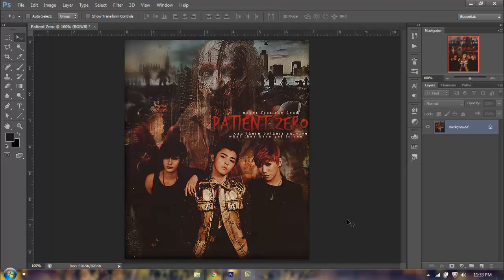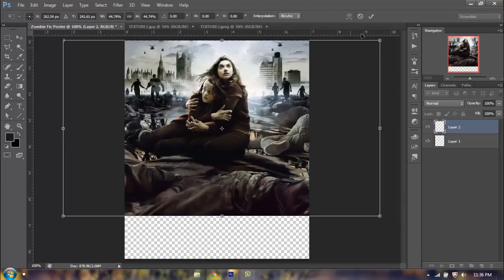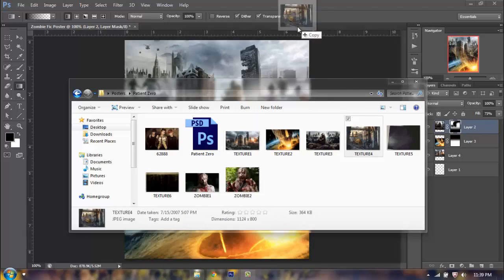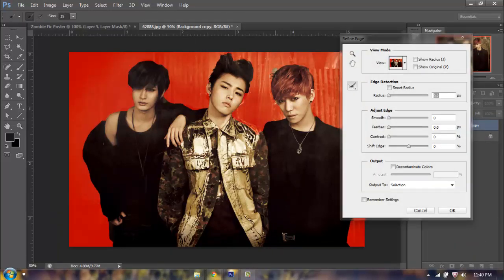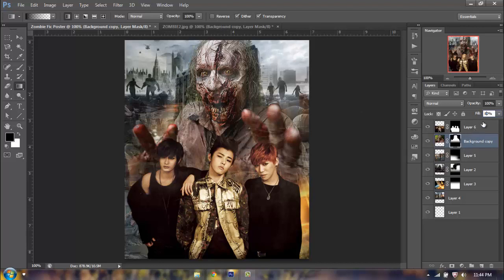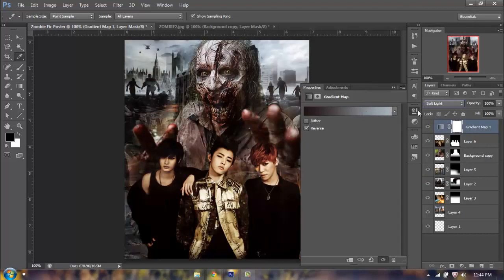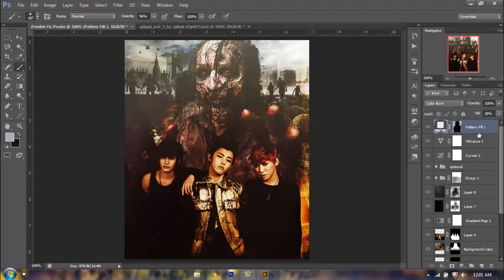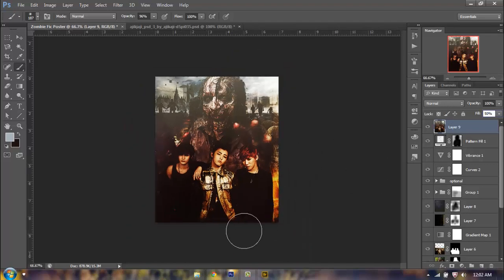[TUTORIAL] Patient Zero Poster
c l i c k f o r e v e r y t h i n g ~

Hey guys bak with another poster tutorial this one is more scifi zombie-ish dark angst/horror poster. I just make this for fun and thought why now show you how I made this.. Hope you all enjoy.